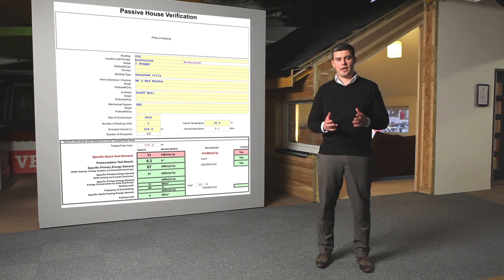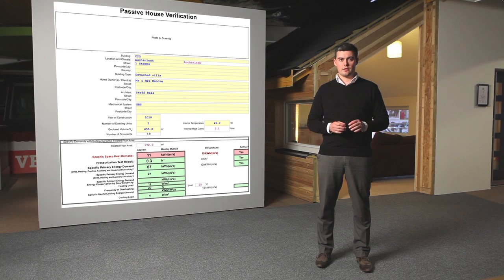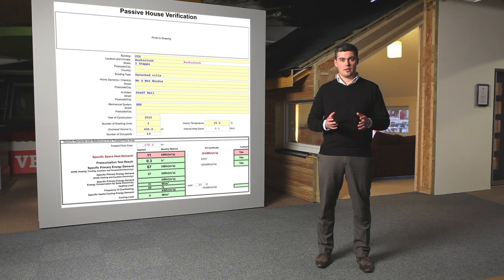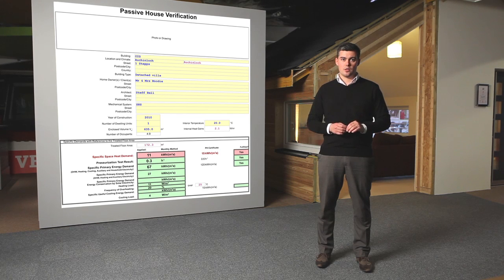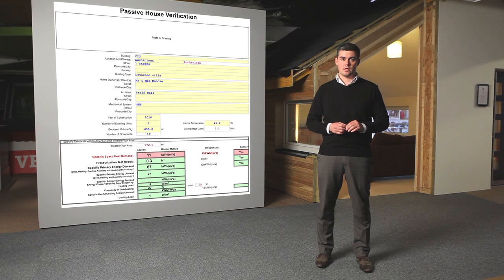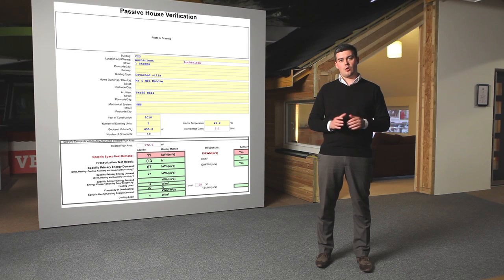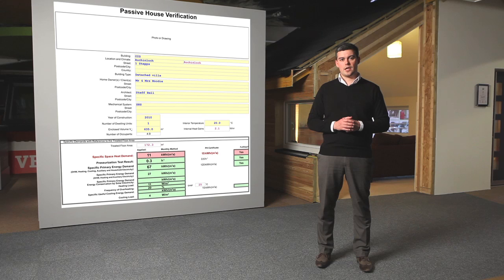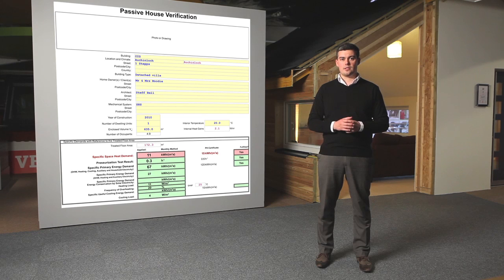Passive House PHPP - SPHC (Pt 7)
Part 7 of the Scottish Passive House Centre's film series looks at the Passive House Planning Package or PHPP which is the calculation tool used for calculating the performance of Passive House buildings.